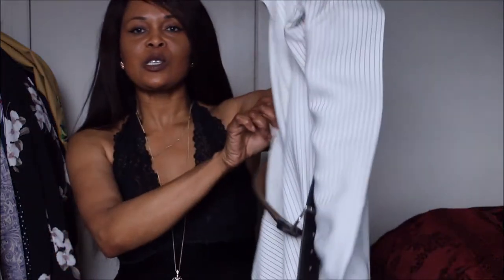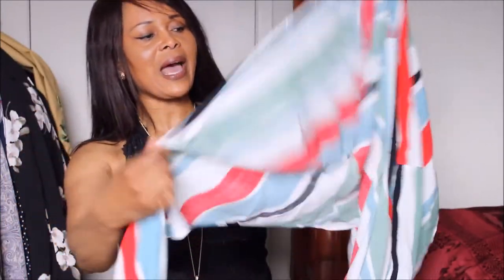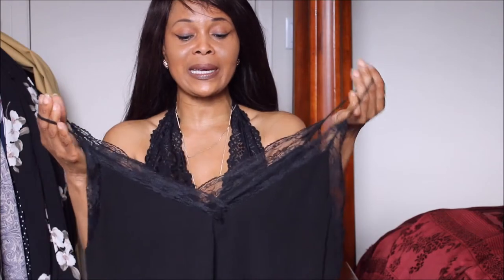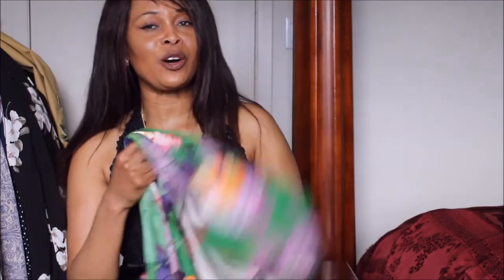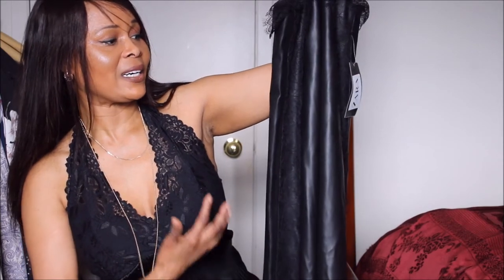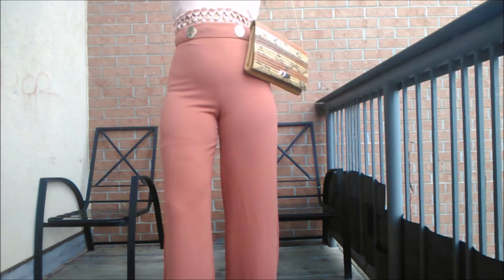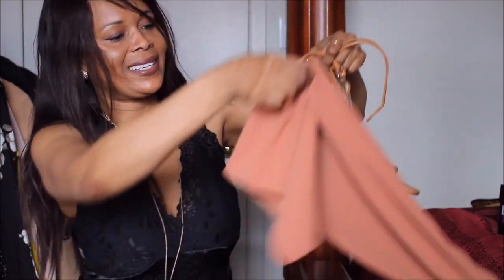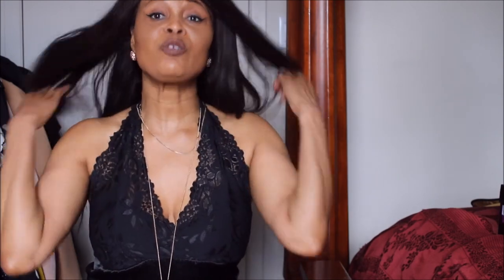HAUL & TRY-ON - ZARA | HAUTE Style&HairXpektations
Hi everyone!!! Today I am sharing some of the pieces I managed to grab during the HUGE Zara sale in the summer.  Some of the pieces are still in stock but are back to full price. I am sharing a couple workplace and casual pieces. I also give my first impressions and shared  the reason why I picked the items. Keep in mind the importance of buying less regardless of whether the items are on sale. I hope you enjoy the video.